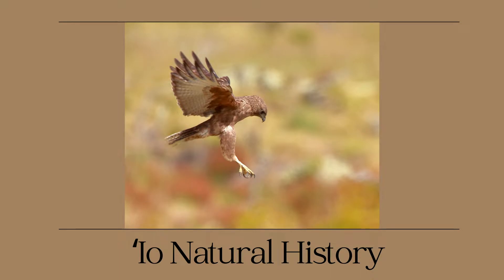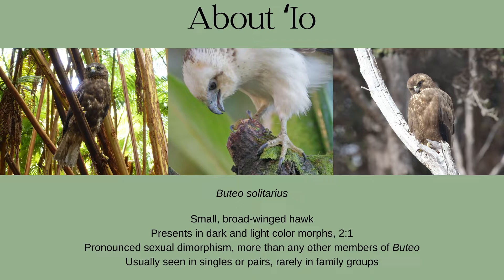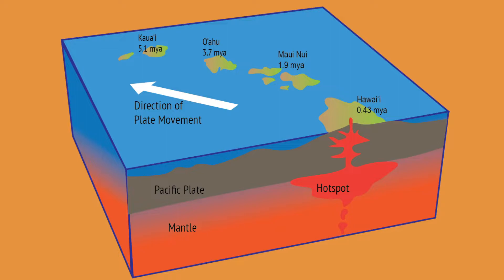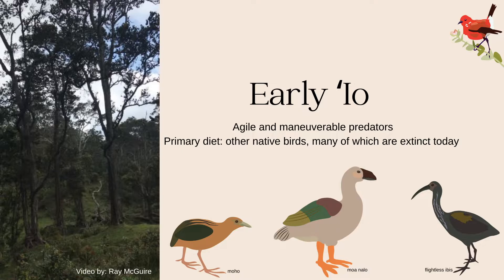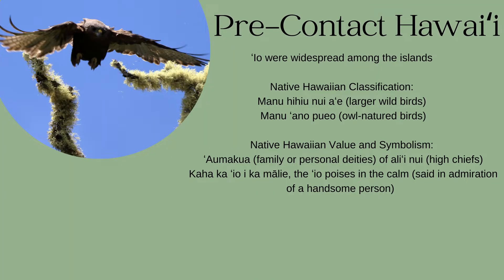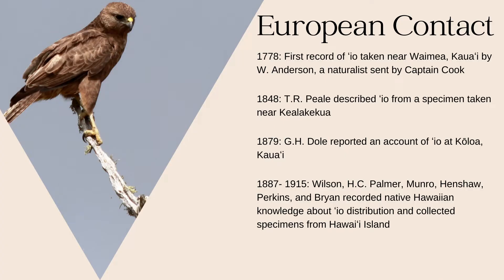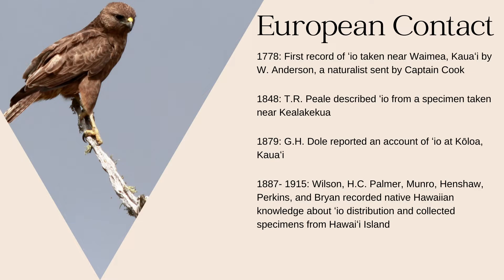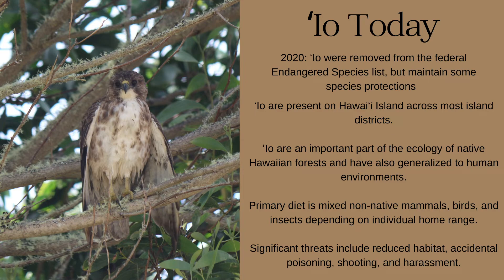Natural History of the ‘Io (Hawaiian Hawk)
Produced by the Department of Land and Natural Resources Division of Forestry and Wildlife for Hawk Week 2022